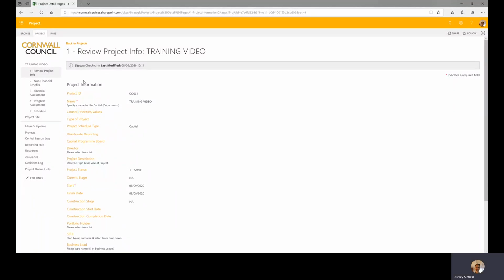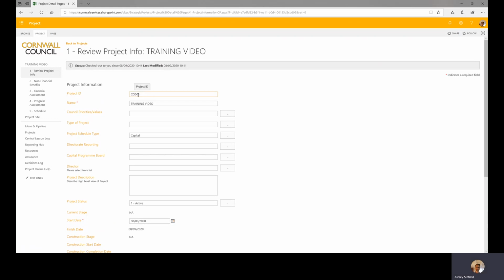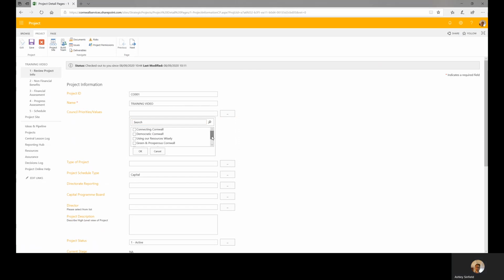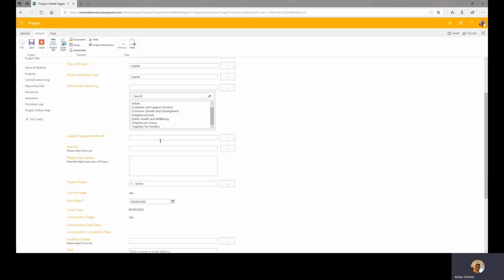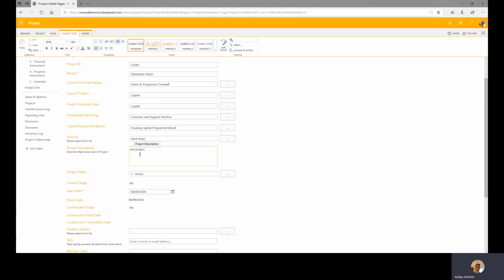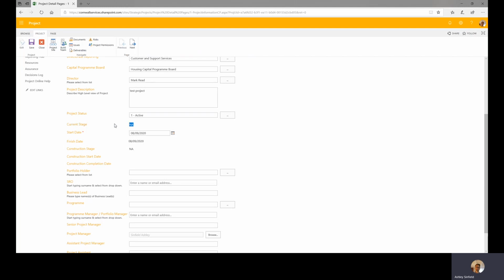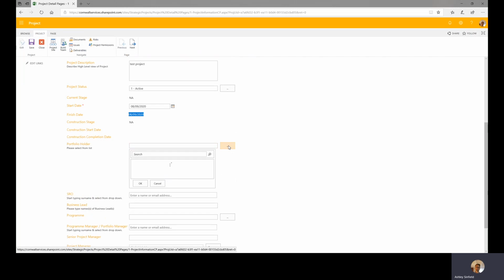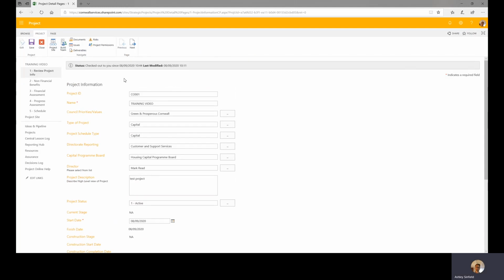2 PDP 1 Review Project Info